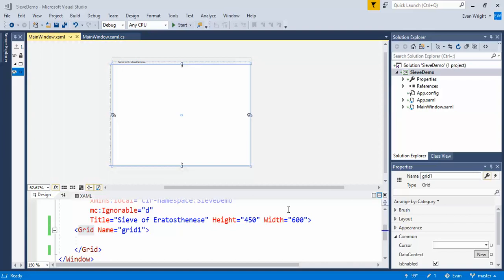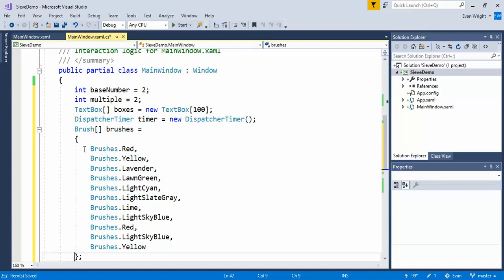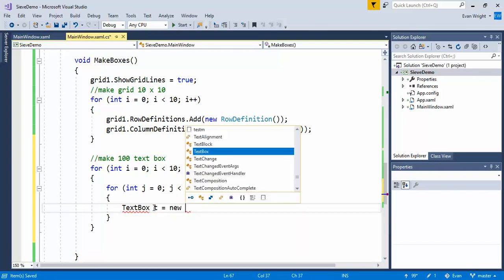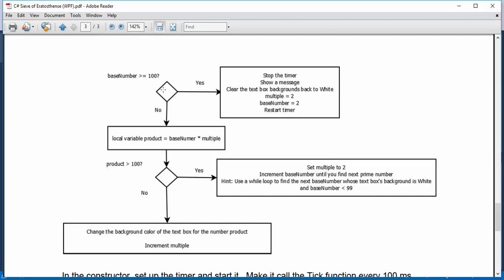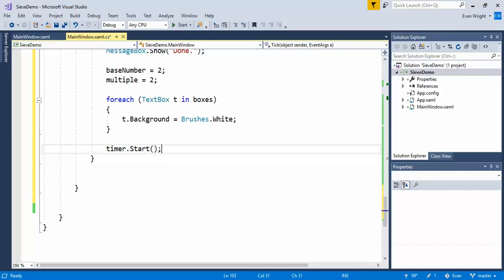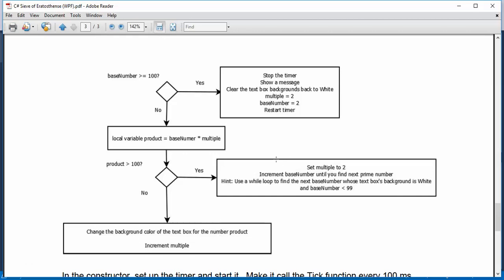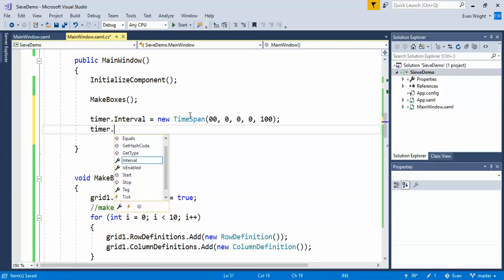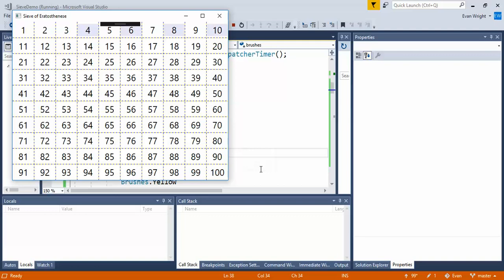Sieve of Eratosthenese (WPF)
How to make the "Sieve of Eratosthenese" using C# and WPF